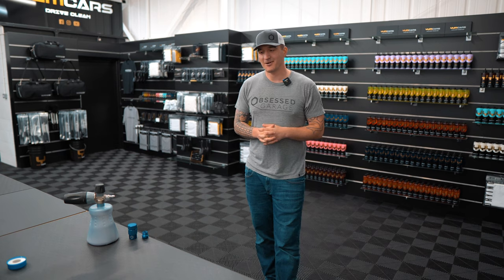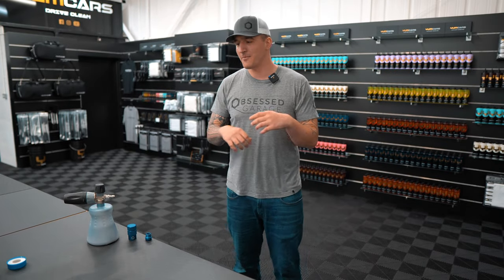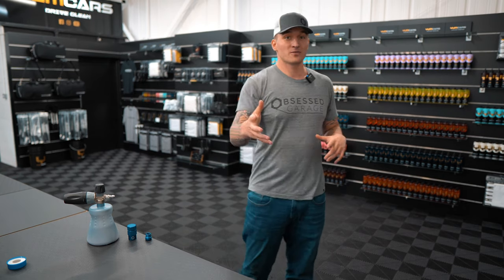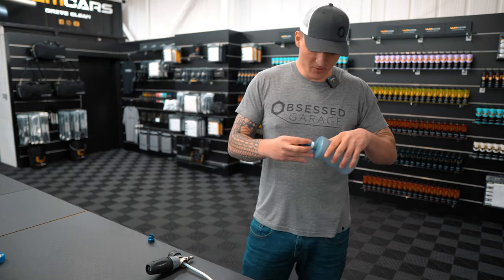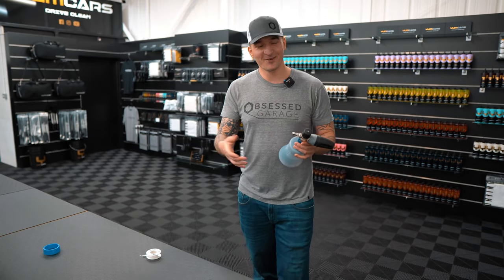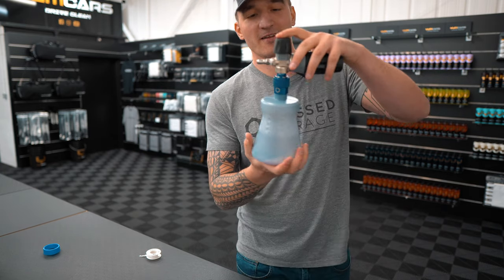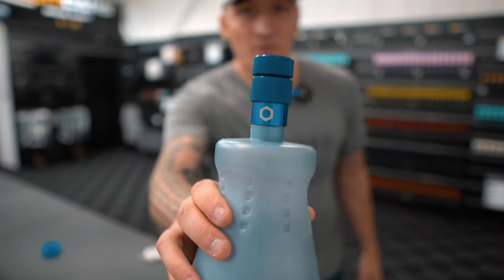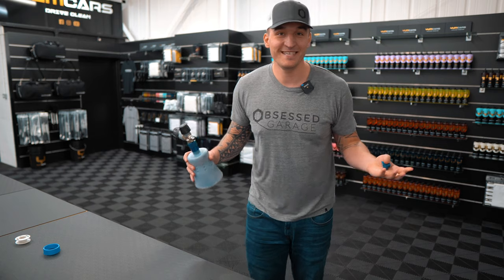The Most Expensive Snow Foam Cannon In The World!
Snow foam cannons, are they all made the same? The simple answer is no!

I take our first trial MTM PF22.2 which we bought from the USA and combine this with the brand new Obsessed Garage Quick Disconnect Kit for this snow foam cannon.

This now makes this snow foam cannon in excess of £300 with some amazing functionality, for the people who want a niche product to make the most enjoyable experience this kit is for you!

Yes it is expensive however I wanted it and I know that when I want something thousands of other people will want this too, it will make my life better and easier while making the PF22.2 look even better. Matt from Obsessed Garage has made something unique that is hand crafted in the USA, so honour the source and support the man who is like me attempting to do something very different in an industry where people follow each other and very rarely look at the most important fact, premium quality is the most important thing!